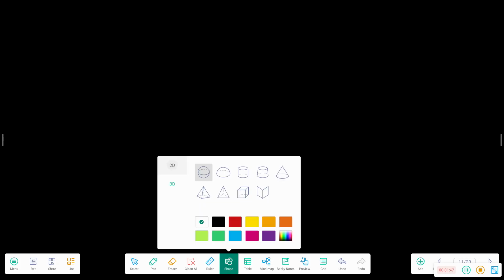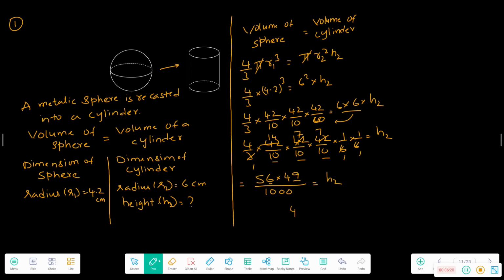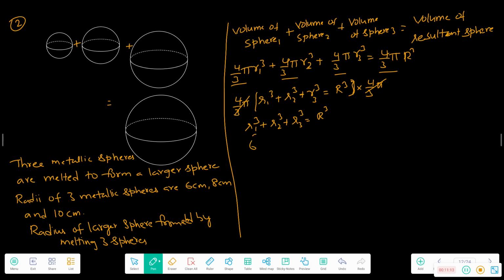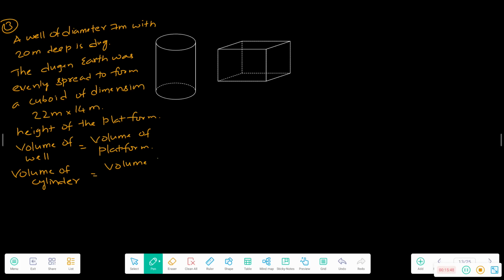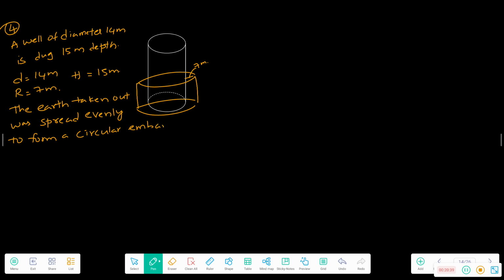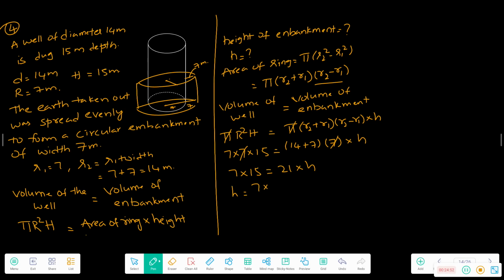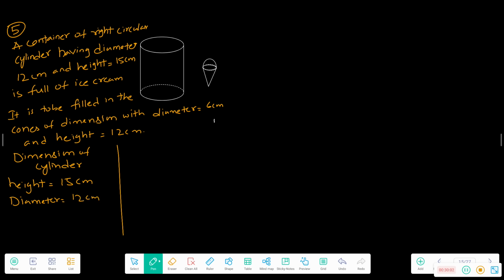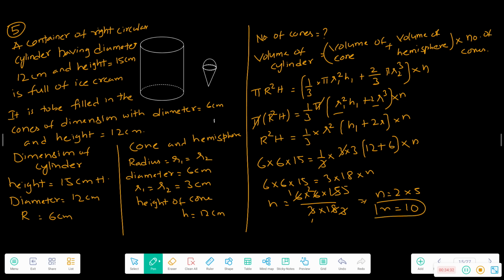"Math Made Easy | Vidya Dayini High School"